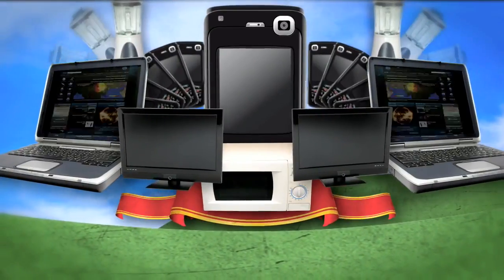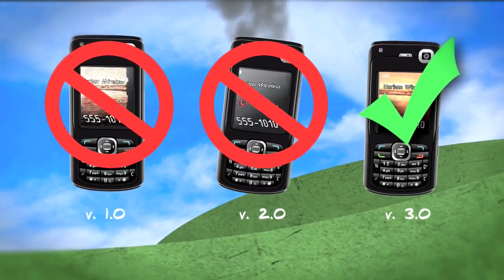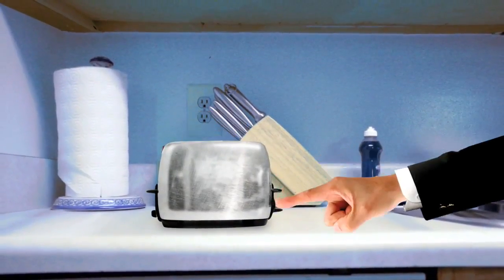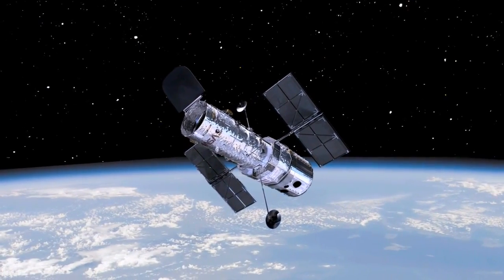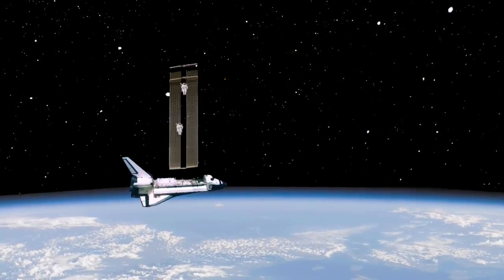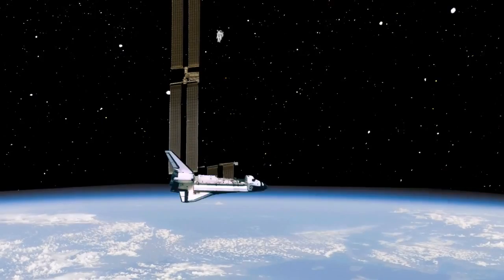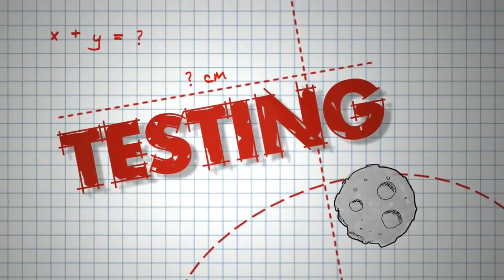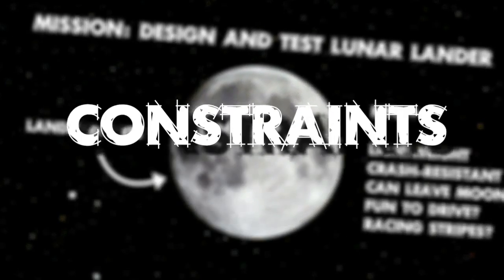NASA | Repeatability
Why do engineers need to test things over and over and over again? Find out in this video made for students by BEST (Beginning Engineering, Science, and Technology).